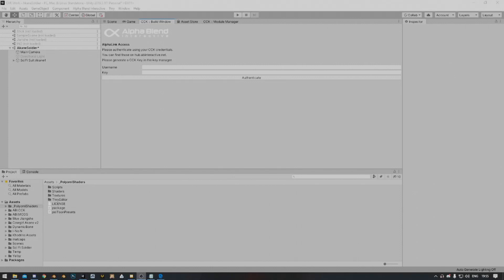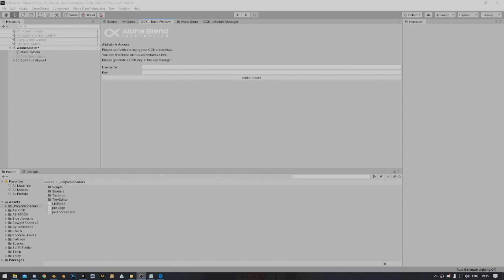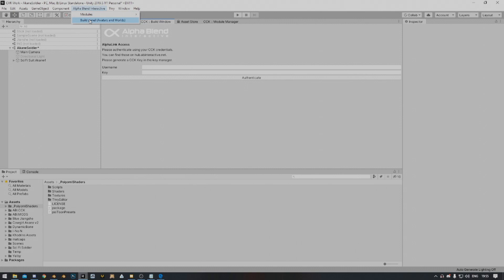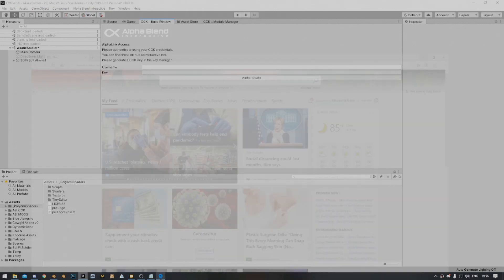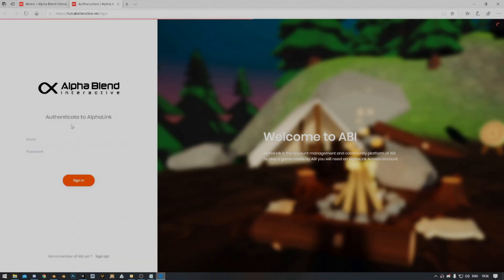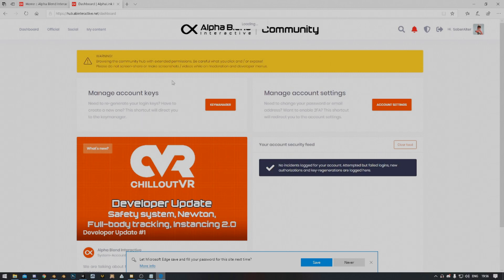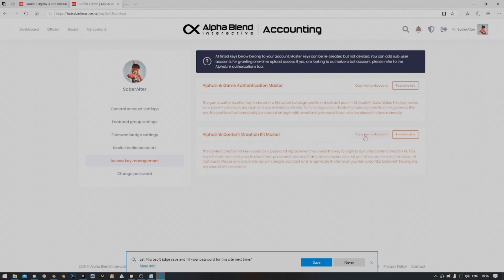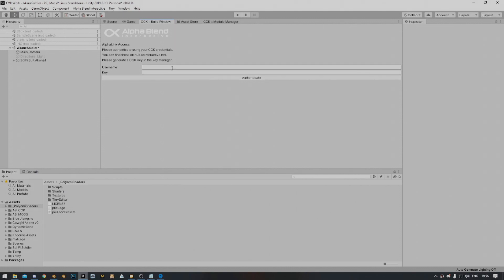CVR Shorts #2 - Setting up the CCK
In this video of our shorts series, you will learn how to set up the CCK and obtain the CCK access key to login.

This is necessary to upload an avatar or world to our cloud and use it in our games.

You can find the current download link to the CCK in the documentation at the top of the following

The CVR shorts series is made to deliver all necessary information to our users with a video that is as short as possible.
If you are looking for longer, more detailed videos please have a look at our CVR walkthrough playlist.

Questions? Suggestions?